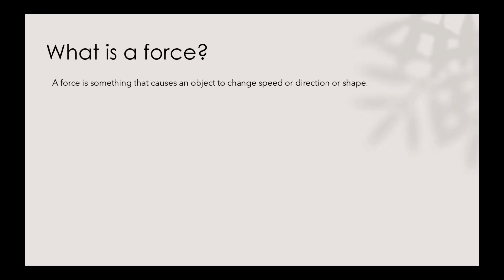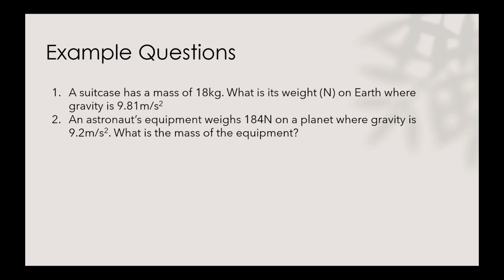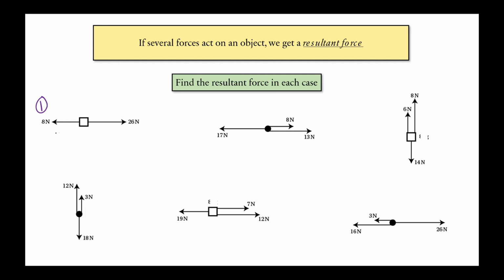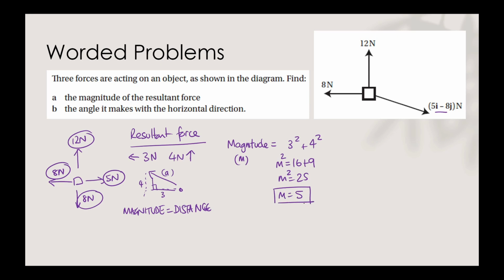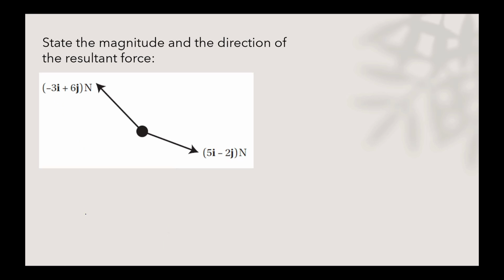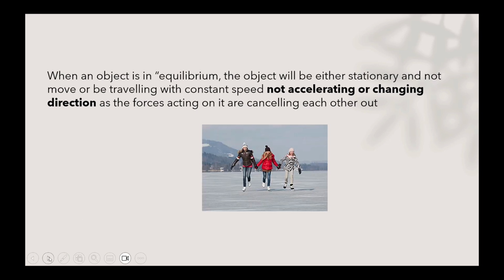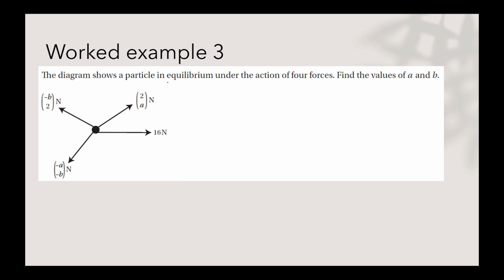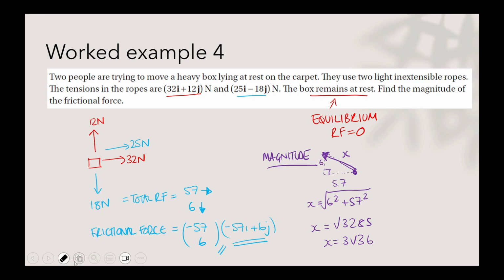AS Maths - Mechanics Forces 1 (Introduction, Resultant Force and Newton's First Law)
This video goes over what is a force, types of forces using diagrams and vectors to find resultant force and how to use Newtons first law to show objects are in equilibrium and find missing forces in vector form